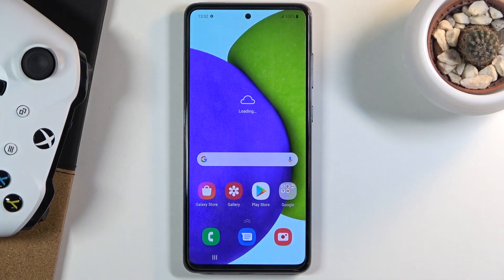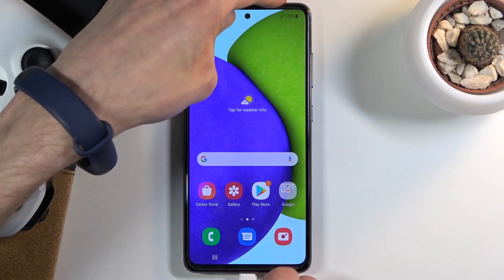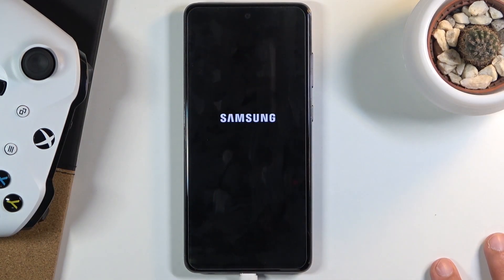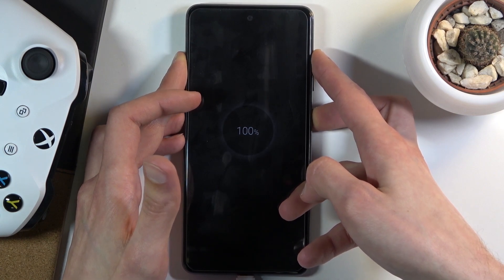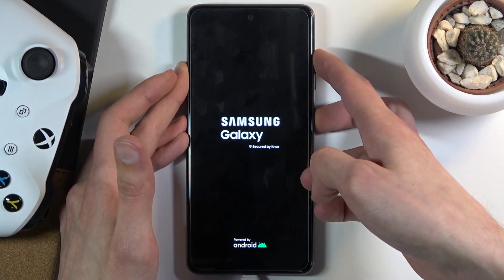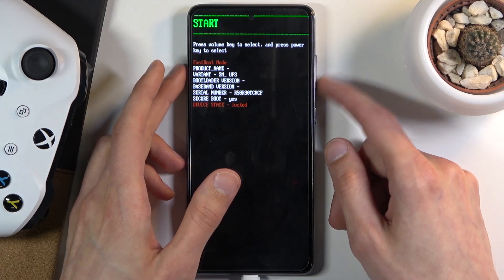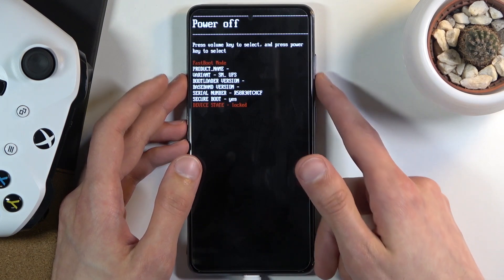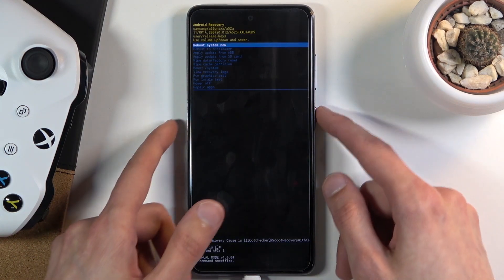How to Activate Boot Mode in SAMSUNG Galaxy A52 - Bootloader Mode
Learn more about SAMSUNG Galaxy A52:
If you are trying to enter the Bootloader Mode in your SAMSUNG Galaxy A52 device, then here’s what you should know about it. Check the instructions to easily access the Boot Mode by using a special button combination. Use the Boot mode on your smartphone to access Fastboot Mode, recovery mode, and Normal Mode. Follow the presented steps, and you will be able to enter the Boot Mode on your SAMSUNG Galaxy A52 device.

How to enter the Bootloader Mode in SAMSUNG Galaxy A52? How to exit the Boot Mode in SAMSUNG Galaxy A52? How to open the Boot Mode? How to use the Boot Mode in SAMSUNG Galaxy A52? How to quit the Boot Mode?